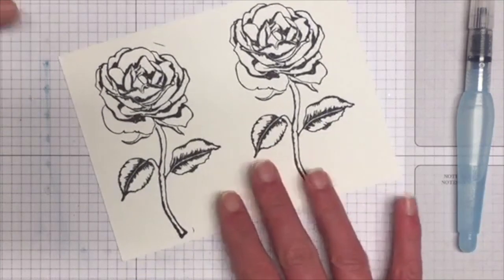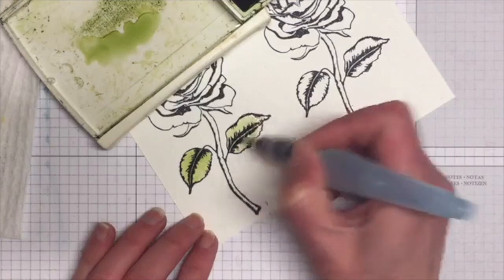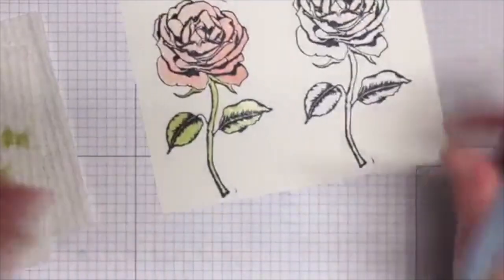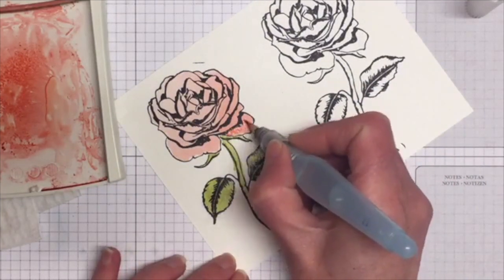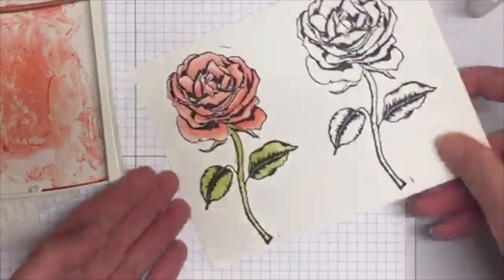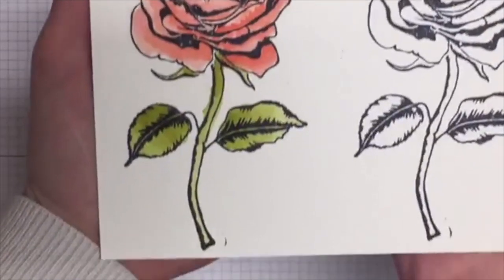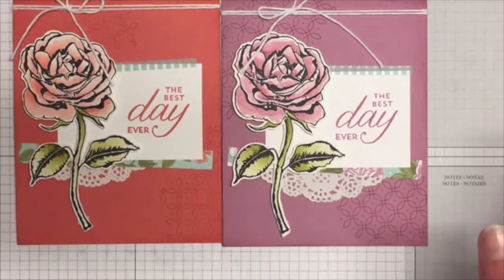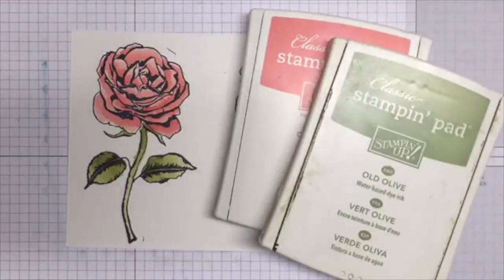Watercolouring with Minimal Supplies